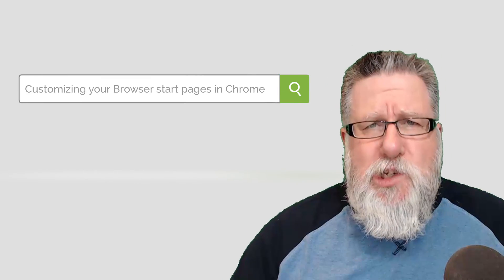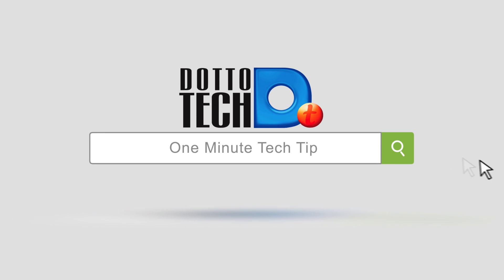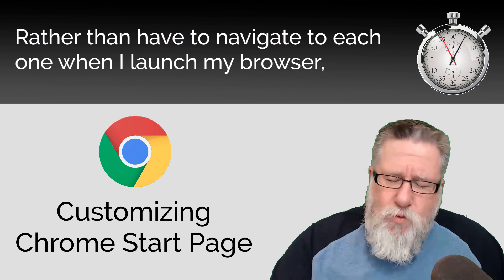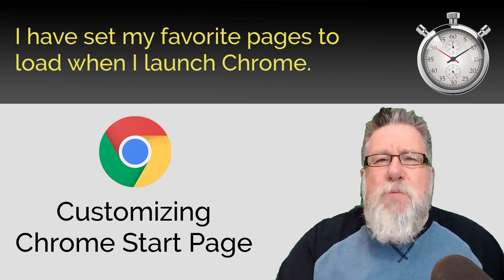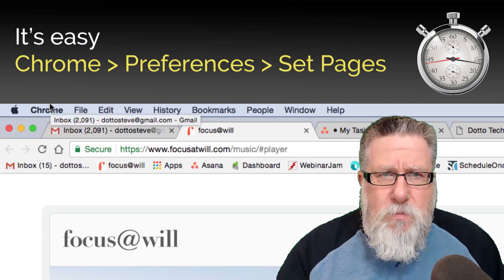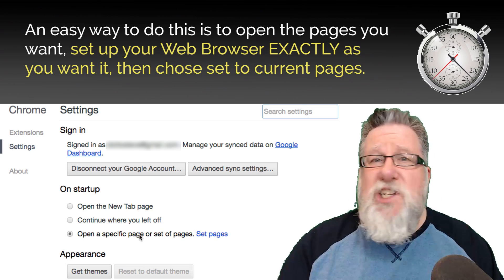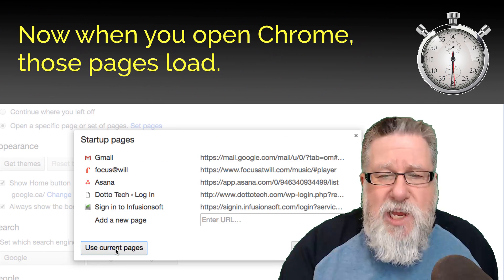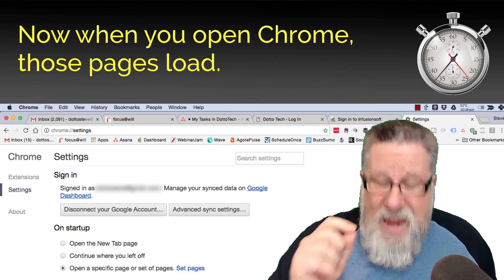Chrome Basics - Customizing Your Start Page - OMTT 9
Control which pages you see when your start up Chrome. Pick your own start pages in your Chrome browser. Save time. Don’t type in the same urls over and over again. When your Chrome browser starts up, see the pages you want to see.